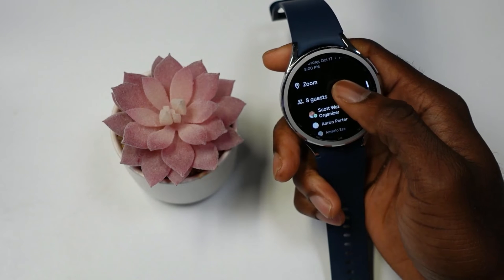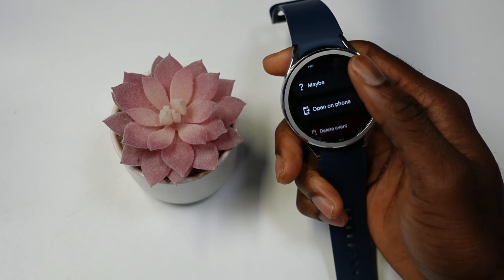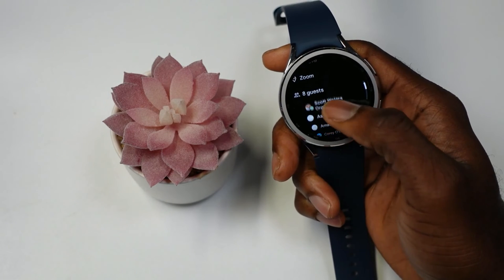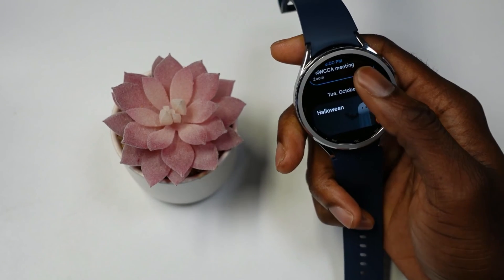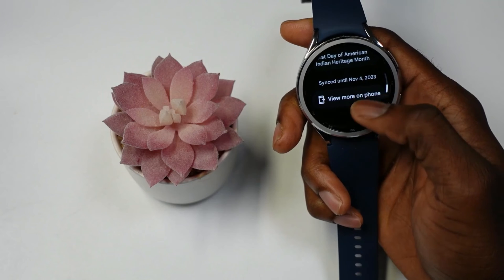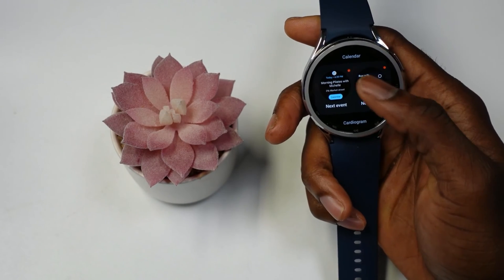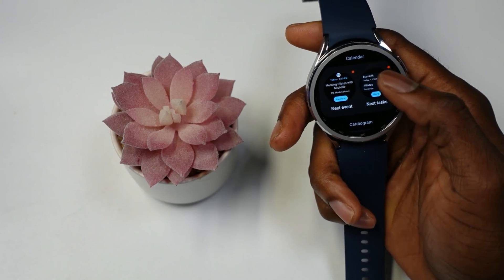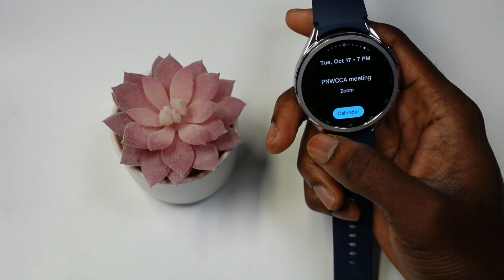Google Calander is Now Available For Samsung Galaxy Watch 4,5 And 6!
In this video, we showcase Google Calander for Samsung Galaxy Watches.